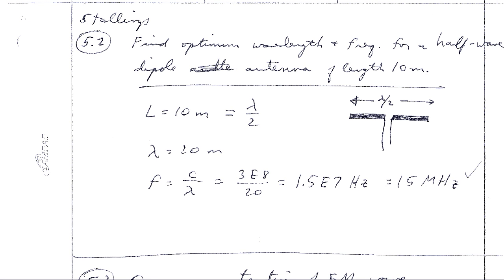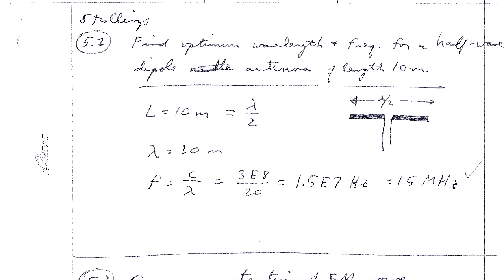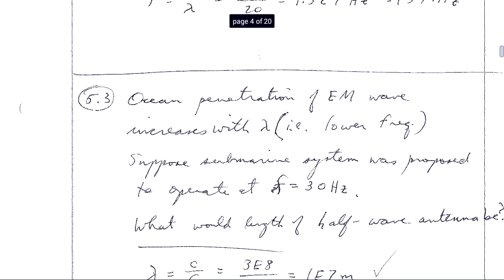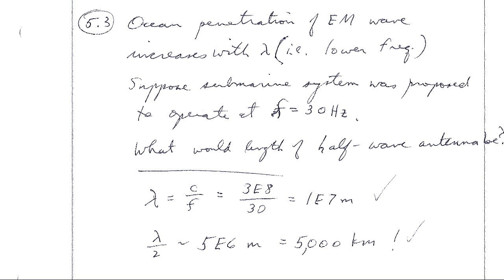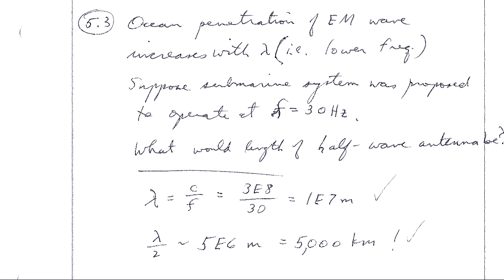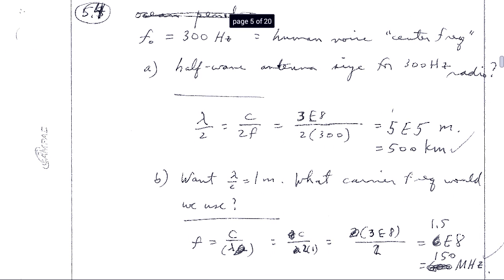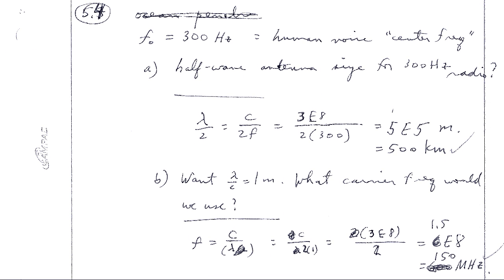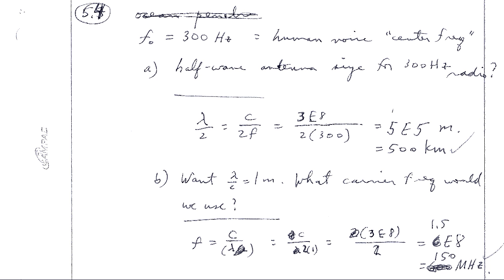Ch5 p2 p4